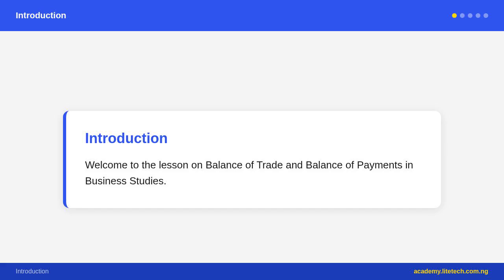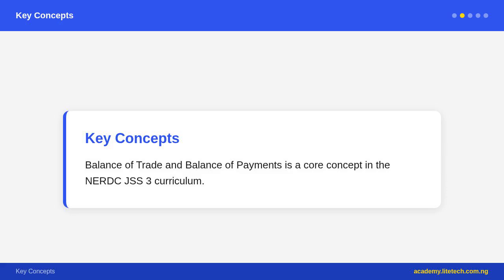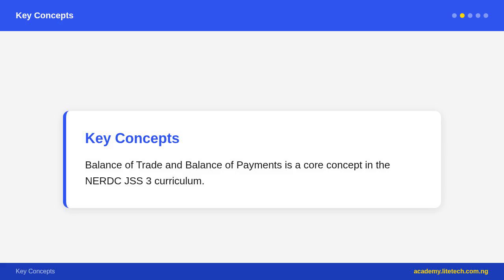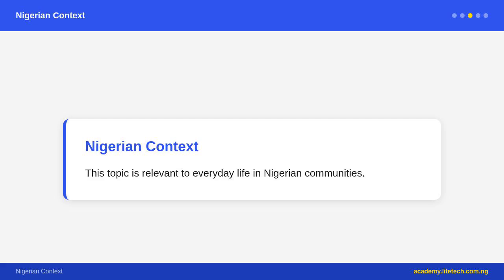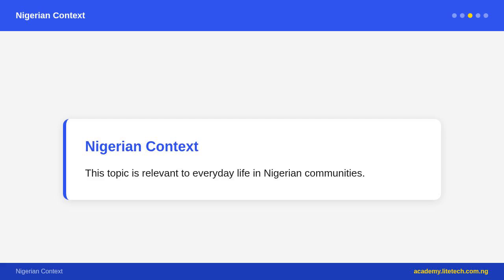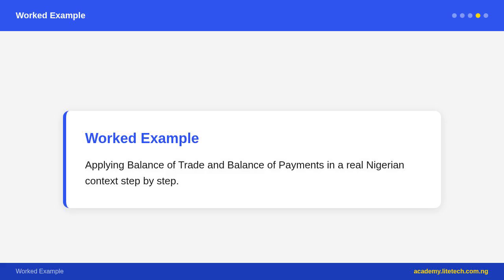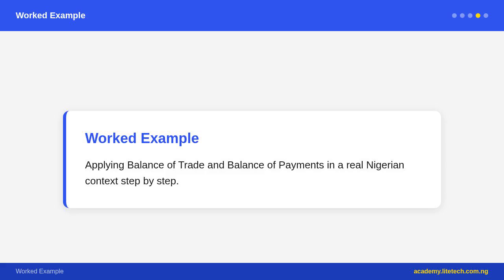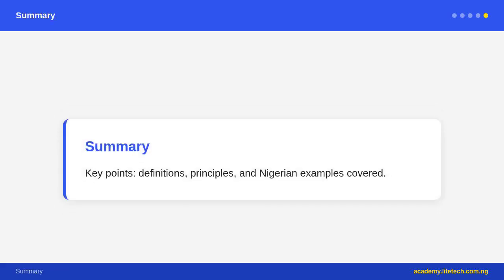JSS 3 Business Studies - Balance of Trade and Balance of Payments | Nigerian Curriculum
📚 JSS 3 Business Studies — Balance of Trade and Balance of Payments

This lesson covers "Balance of Trade and Balance of Payments" from the NERDC-approved Business Studies curriculum for JSS 3 Nigerian secondary school students.

📘 Subject: Business Studies | Class: JSS 3